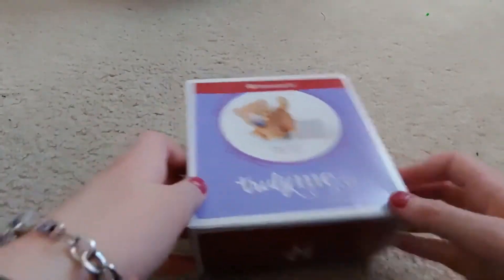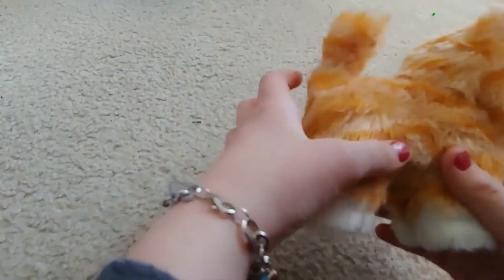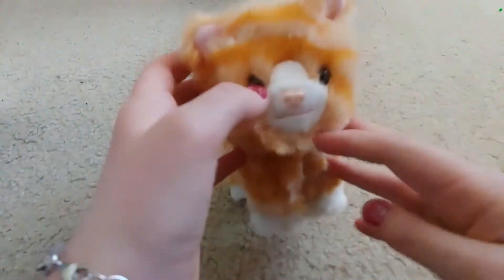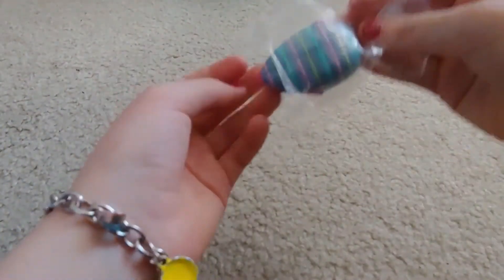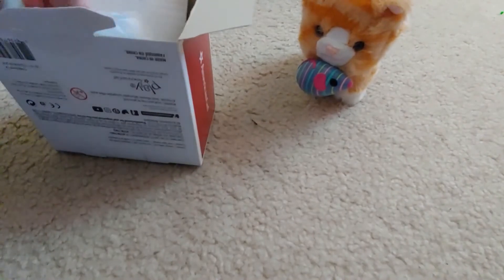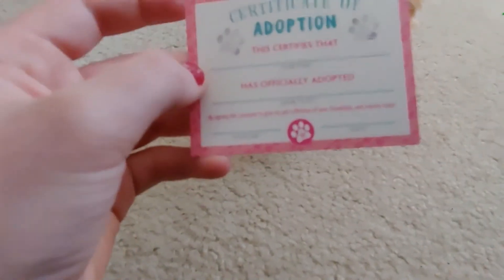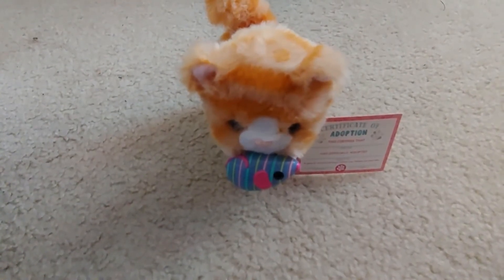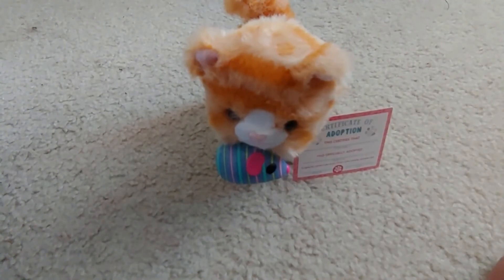Unboxing American Girl Orange Tabby Cat!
I unbox the American Girl Orange Tabby Cat in another episode of Doll Details!